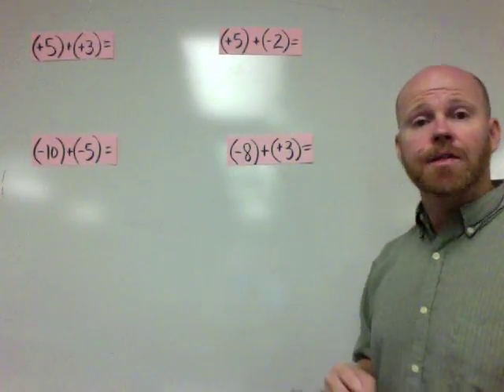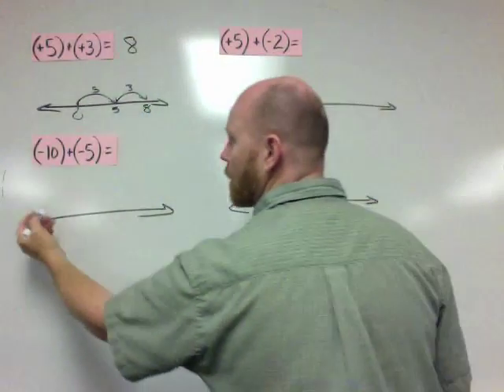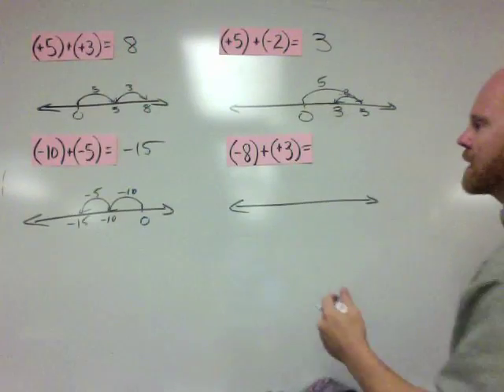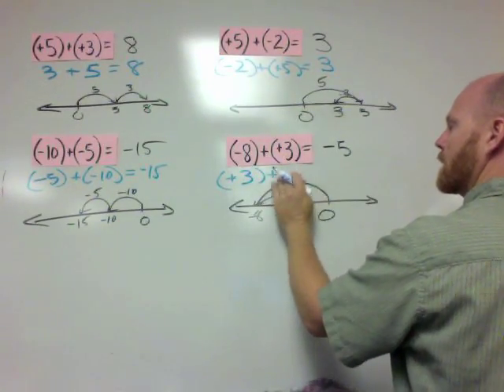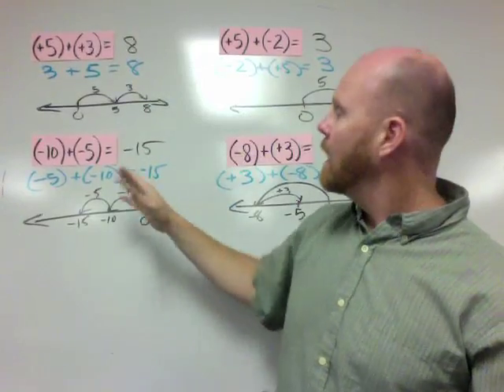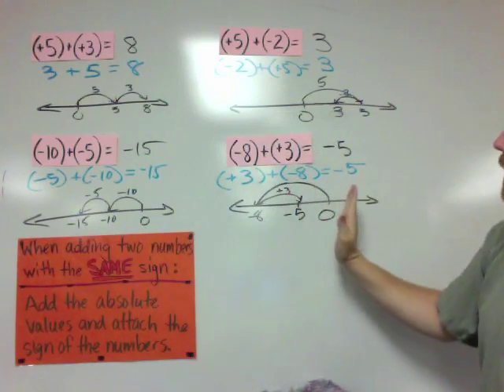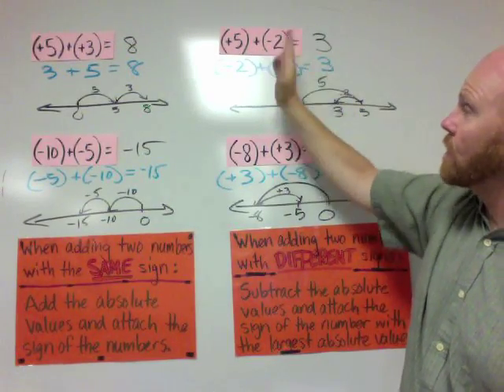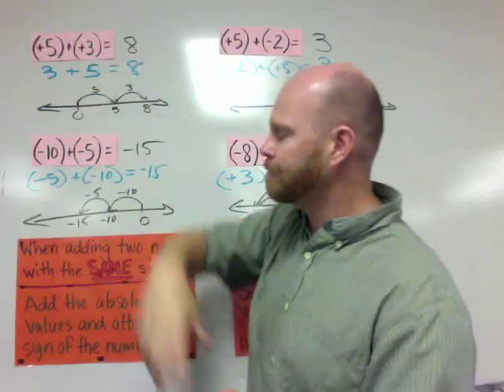Finding the addition rules for integers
How can we find out the rules for adding integers? Here is a video to show the patterns that tell us the rules.